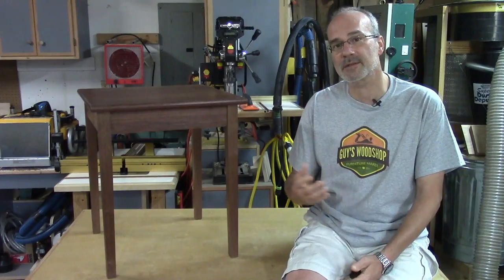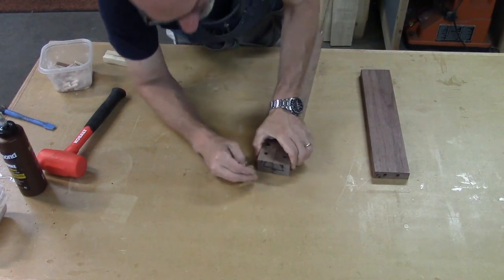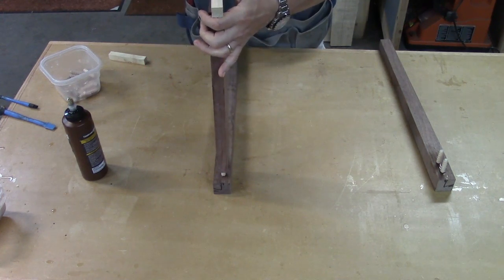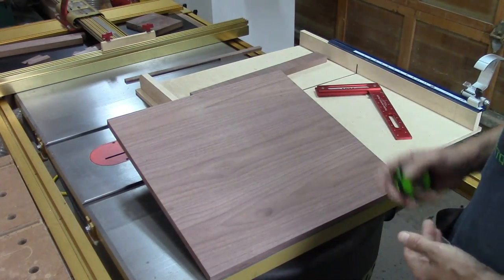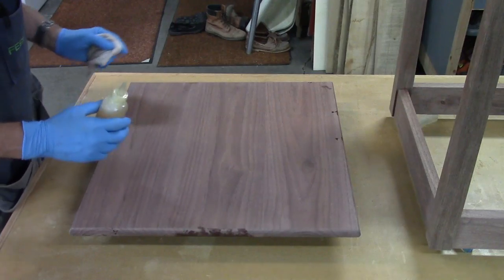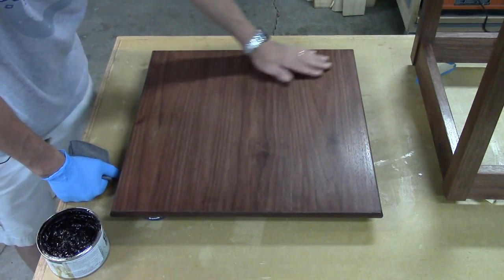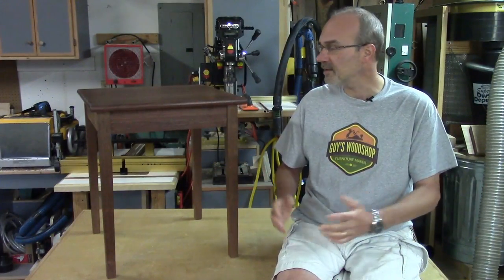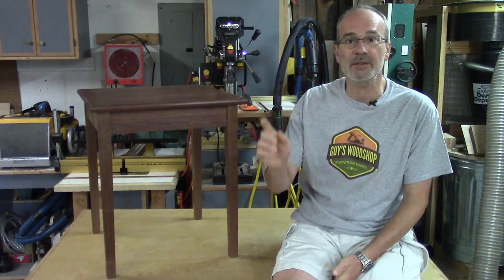A Simple Shaker Table Pt.2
In the second part of the video series, I start by hand planing all the pieces of the project to eliminate any machining mark. I also round any sharp edges with a hand plane.

After that, I glue up the table in stages using hide glue. Then I work on cutting the top to the proper size. After the top has been sized, I run it over the router table to get a nice bull nose edge.

Then it's on to final surface prep before the finish. For a finish, I apply several coats of Arm R Seal, and then a dark paste wax.

This is a very straightforward project than anyone can tackle. I hope that it will help someone and inspire them to try to make one themselves.